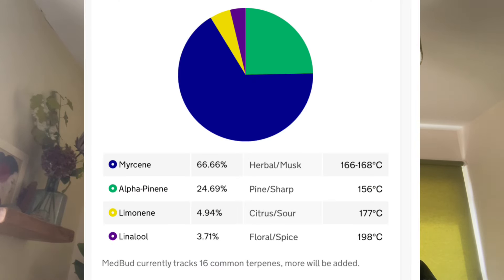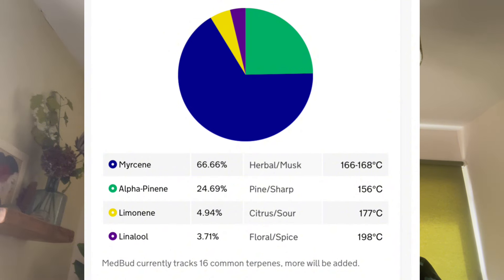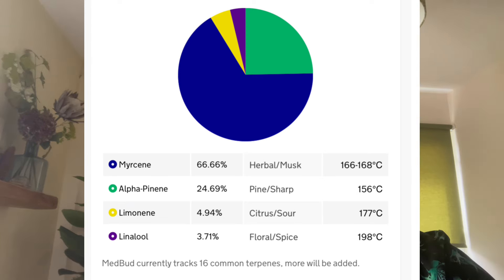Aurora Equiposa (Canadian Grown) Strain Review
The opinions in this video are my own, and do not constitute medical advice. Always seek the advice of your physician or qualified healthcare provider with any questions you may have regarding a medical condition.